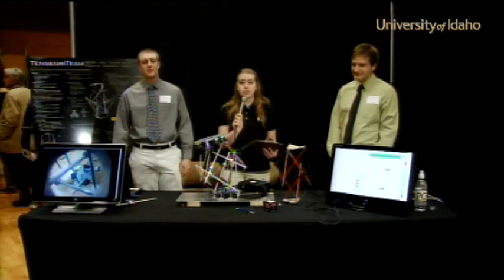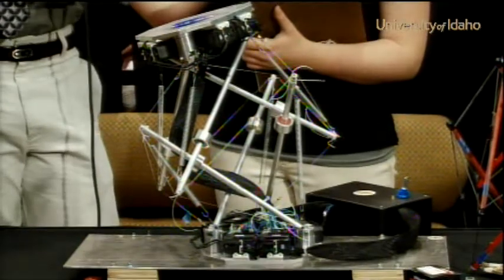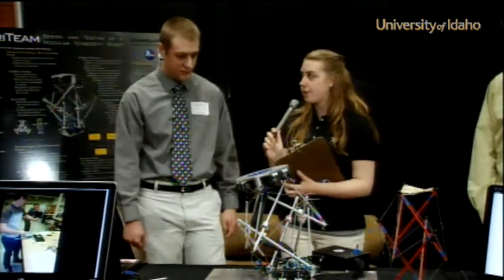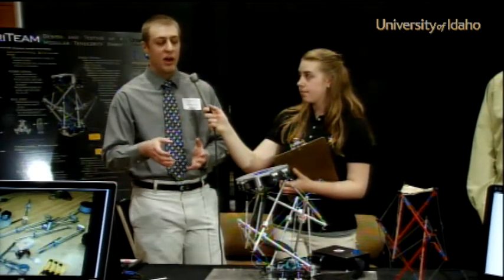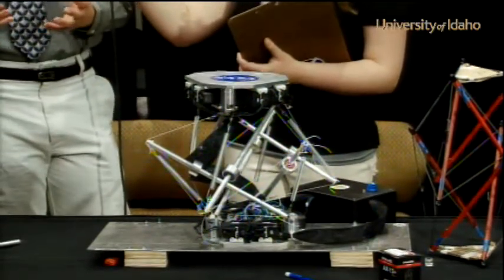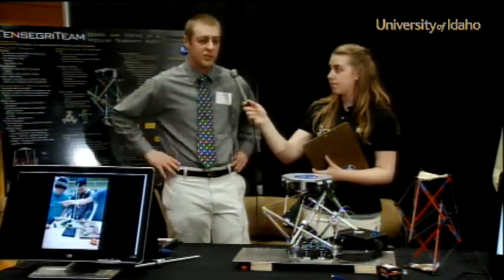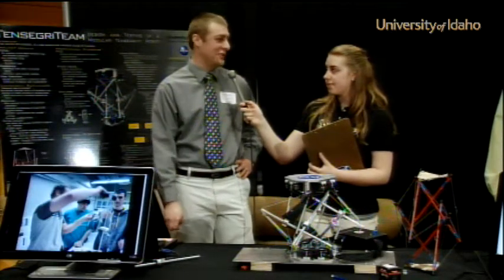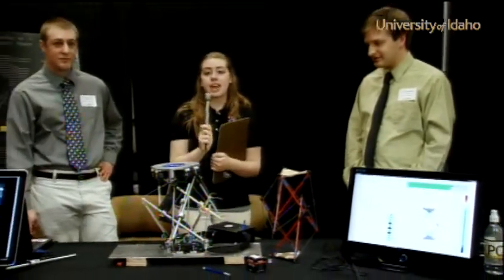Tensegrity-based Modular Robotic Unit - 2011 EXPO Interview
TensegriTeam is creating a tensegrity based robotic unit that has six degrees of freedom, is lightweight, can be stored compactly, and is modular.

Tensegrity structures are comprised of only pure tension and compression members. Tensegrity based robotics may prove better for use in space than standard robotics.